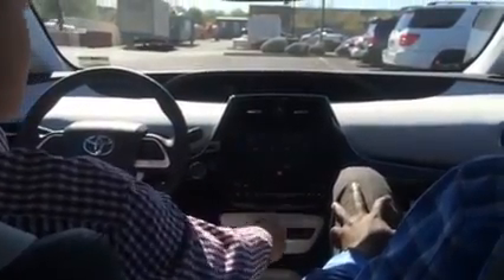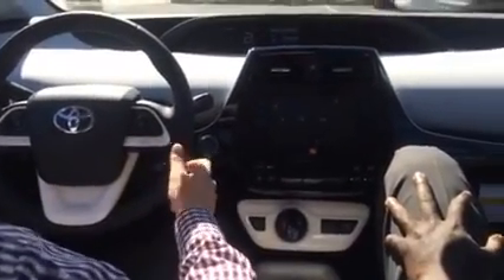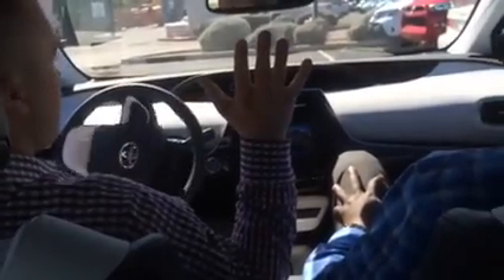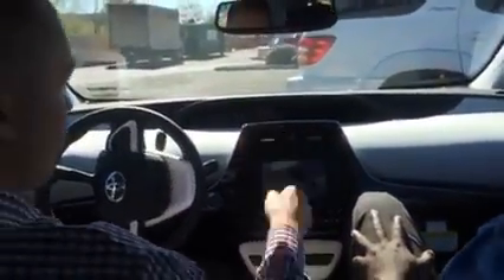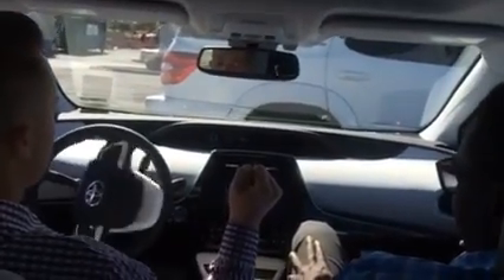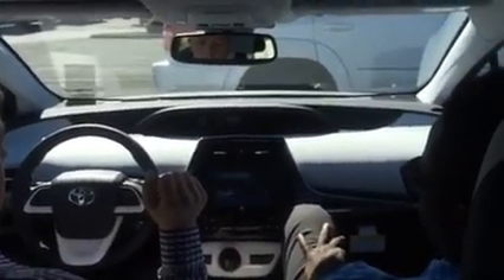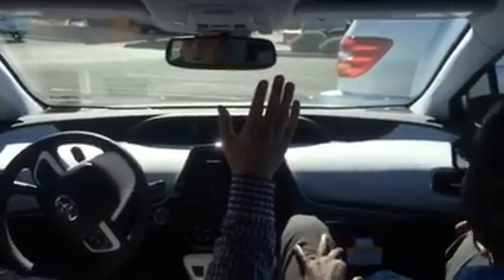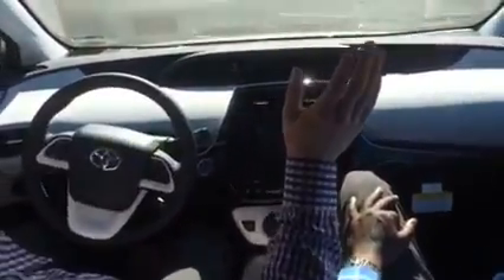2016 Toyota Prius Parallel Parking Assist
Watch Tate, Ryan and Raheem show you the new Parallel Parking Assist feature on the new 2016 Toyota Prius!

Prius features smart technologies to help take the stress out of parking. When Prius is parking or slowly pulling out of a space, the available Intelligent Clearance Sonar (ICS) scans for stationary objects, like walls or lampposts. Should the system anticipate a collision, it will emit an audible alert, reduce engine or motor output, and automatically apply the brakes. And with available Intelligent Parking Assist (IPA), this system will automatically control the steering and help guide you into an open parking space.